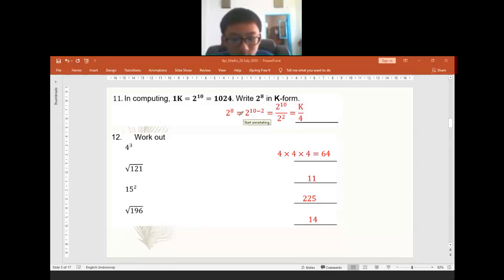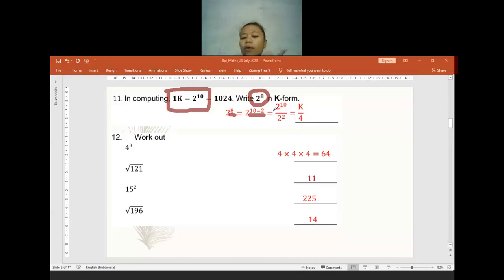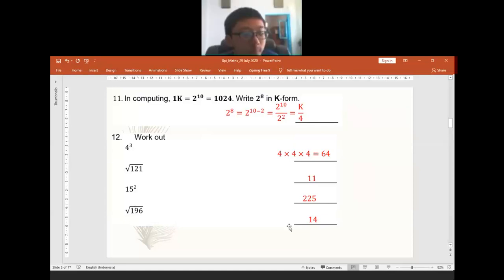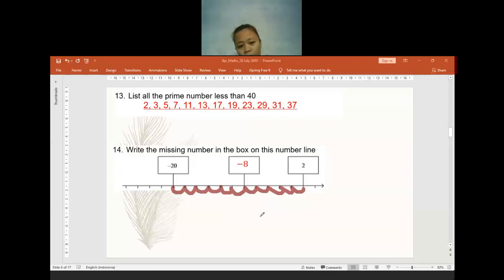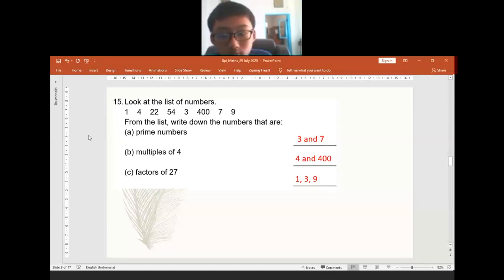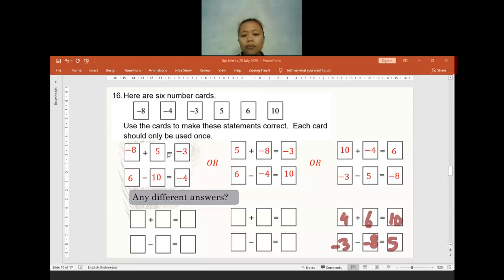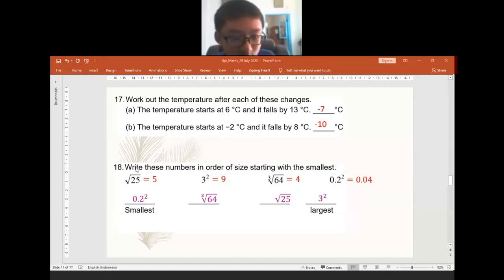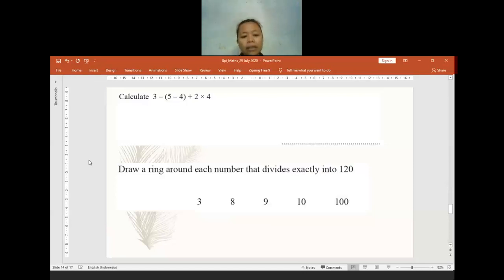Mathematics 29 July 2020, 8i